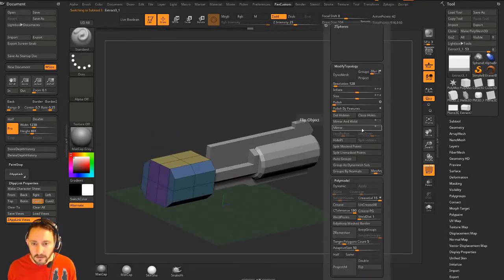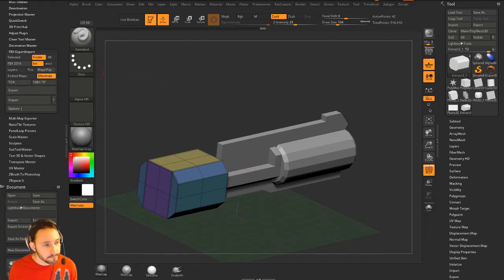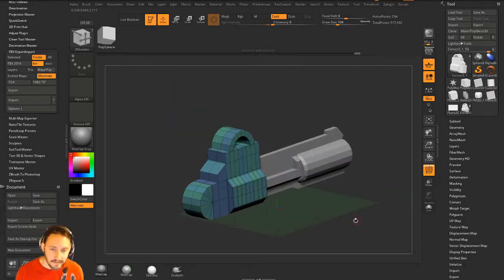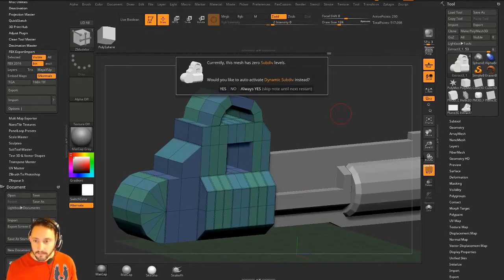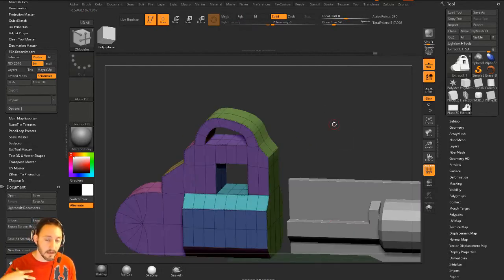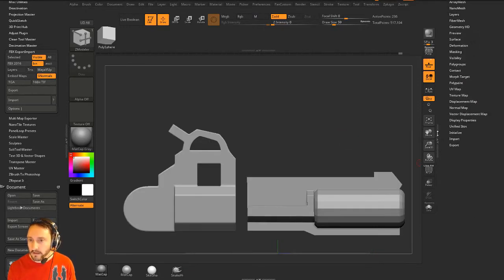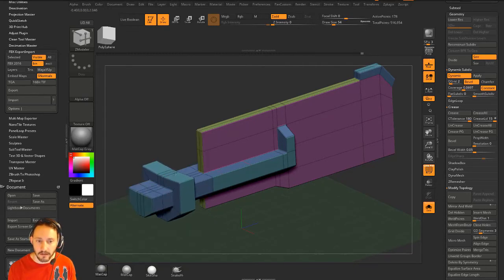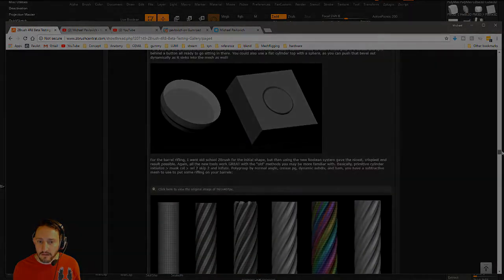008 ZModeler Demo